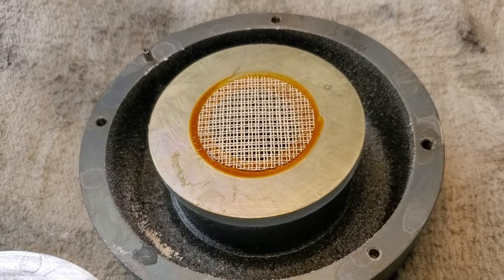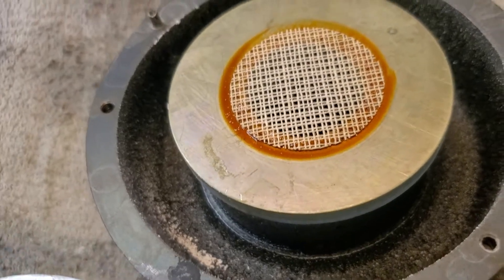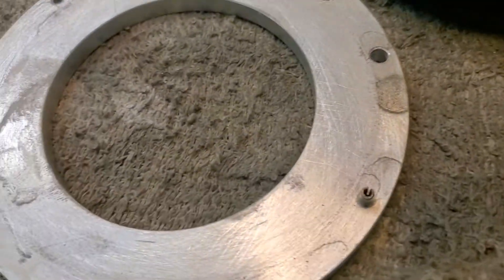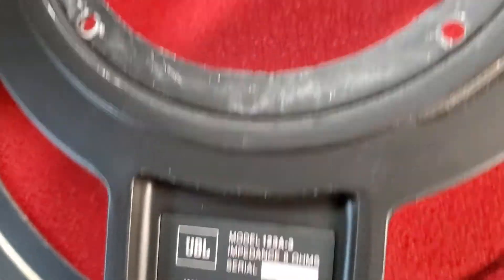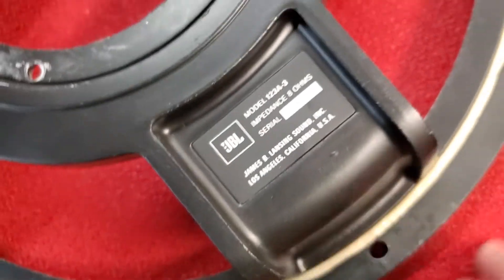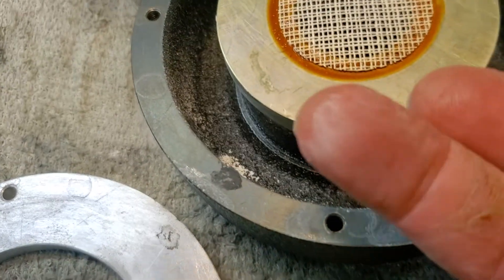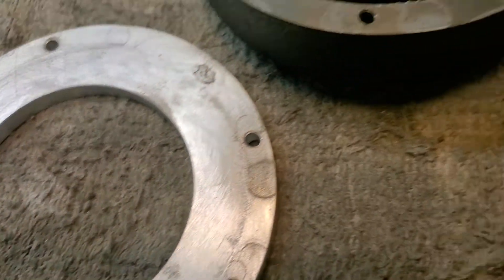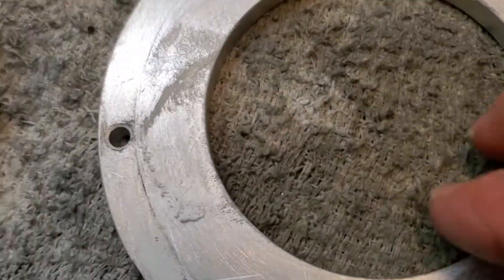More evidence that AlNiCo JBL motors need Full Service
This motor is from a JBL 123A-3 woofer for the L100A. The 2213 woofer for the JBL 4311 is identical.

The cast iron motor housing and steel top plate will collect rust and corrosion over a few decades...especially in humid and/or coastal locations. The magnet is also susceptible to discharge from hard use and age.

Full Service Teardown/Cleaning/Recharge restores to new performance as intended.